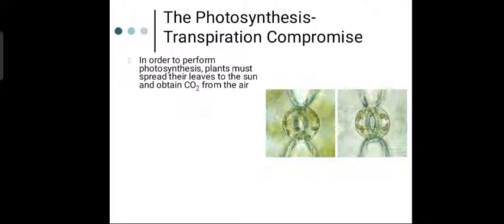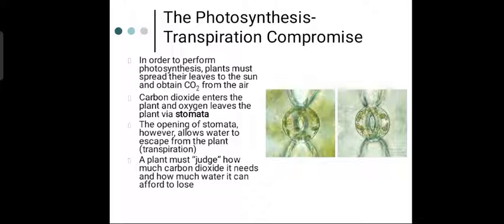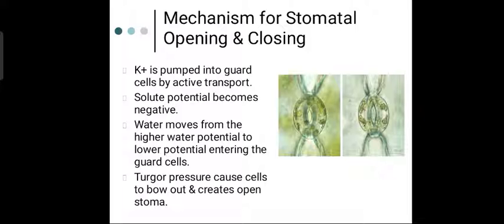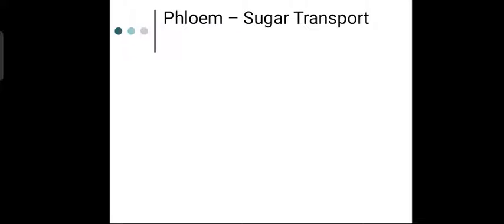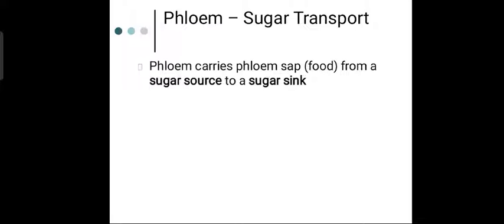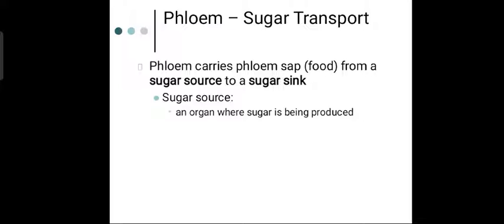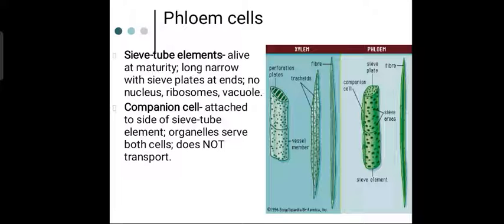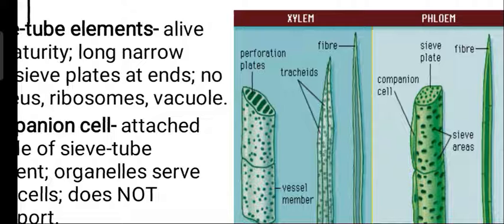Pulling Xylem Sap ||Transpiration